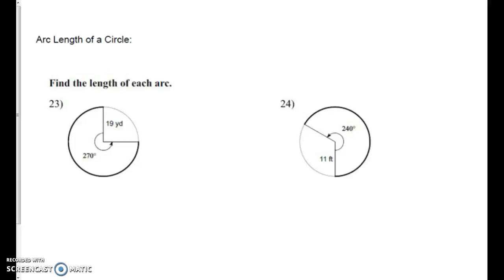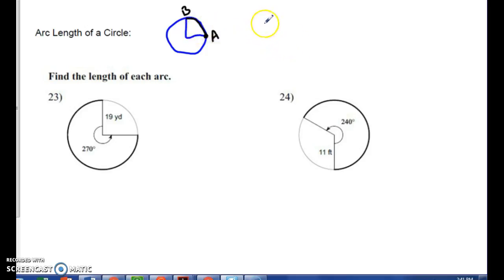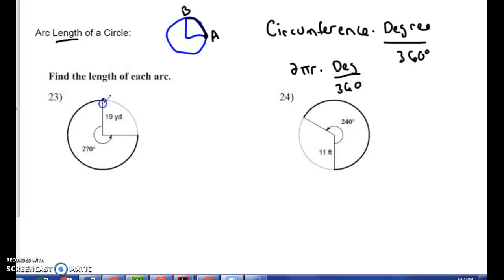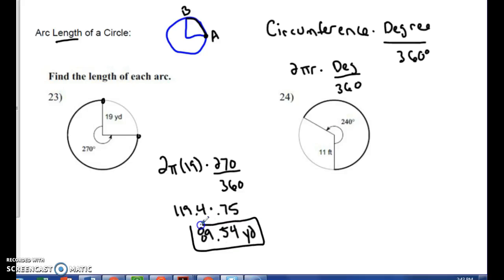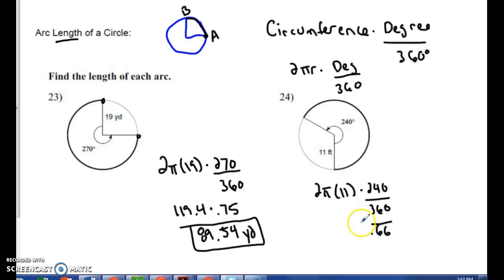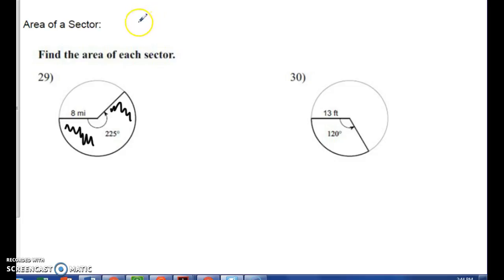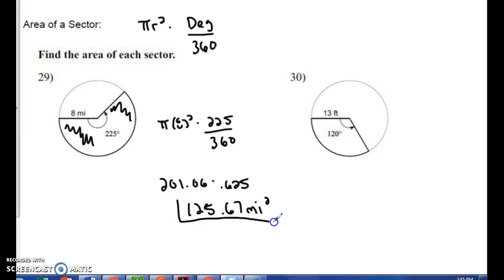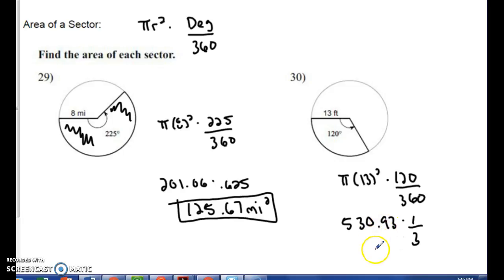arc length and area of sector